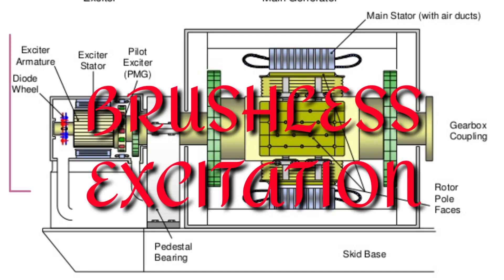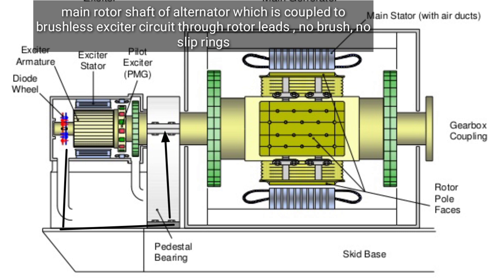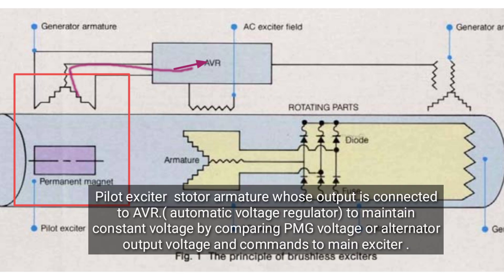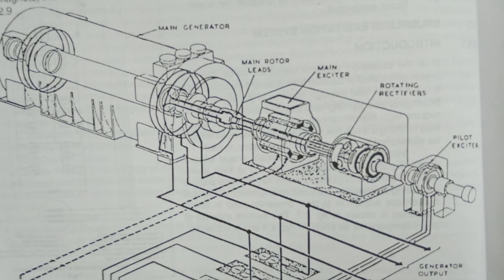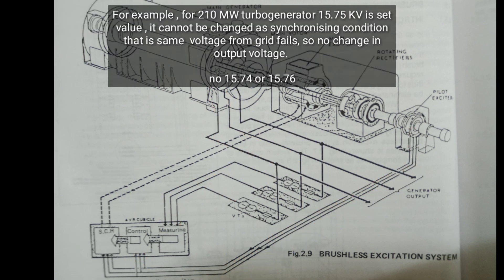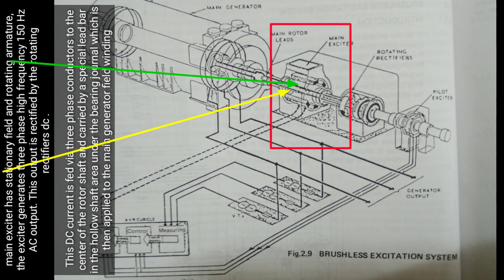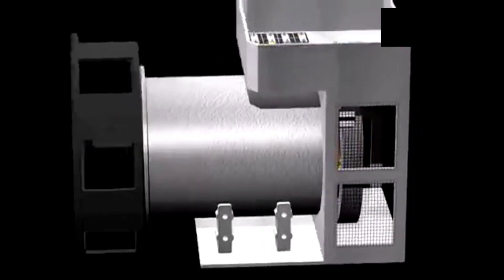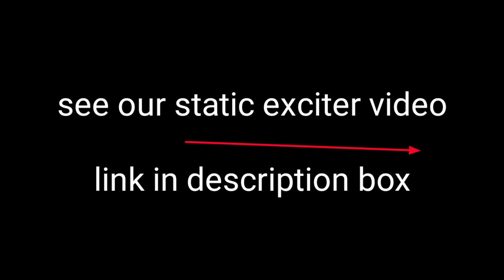Brushless excitation System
Static excitation